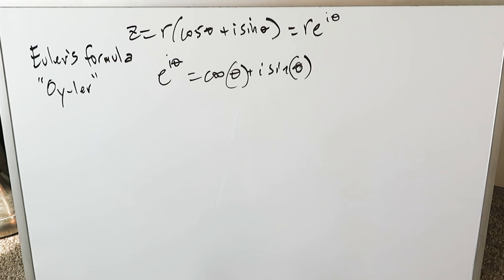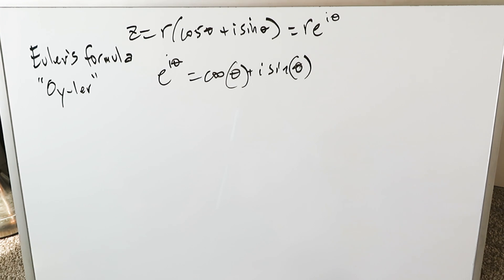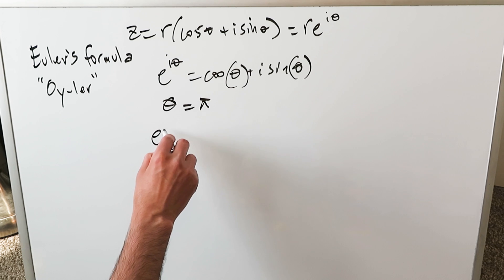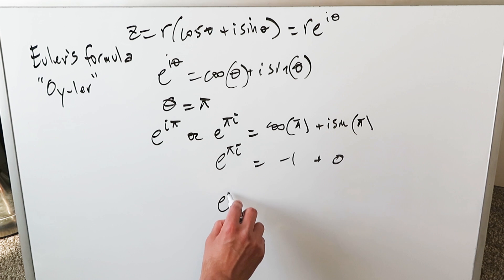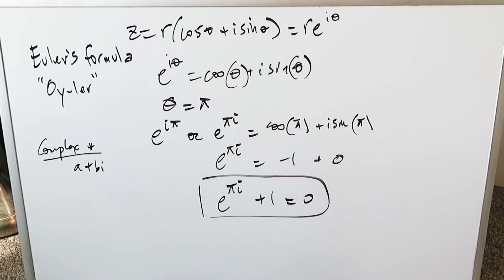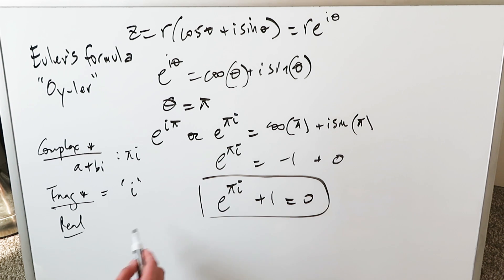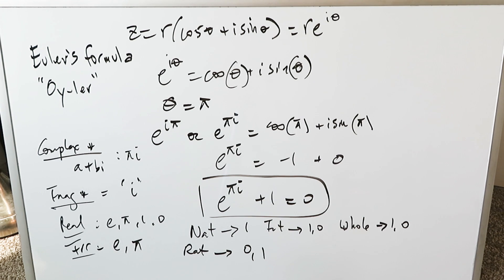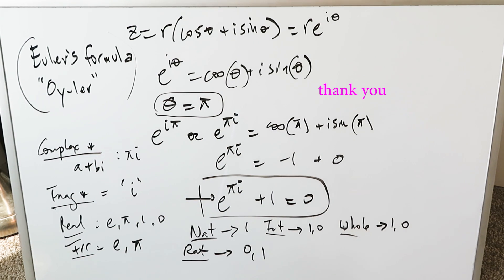Why is this Equation so Famous?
Examine a very famous equation of mathematics and the reason(s) behind it.